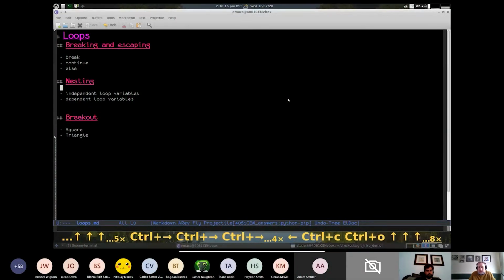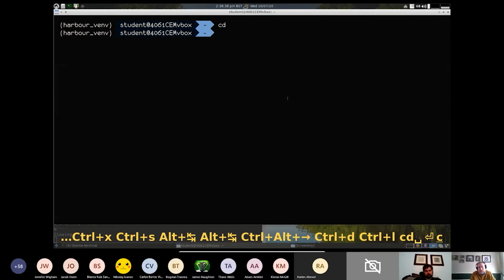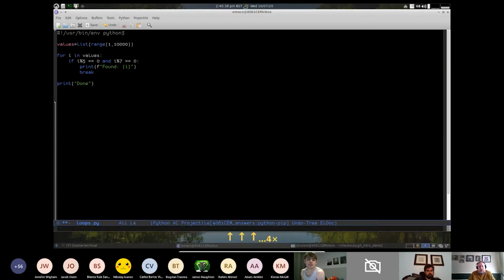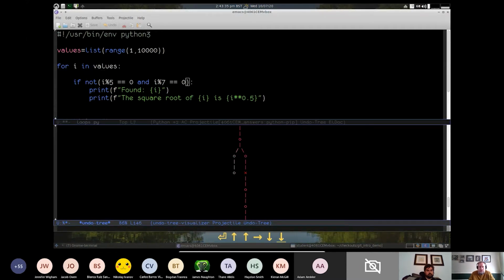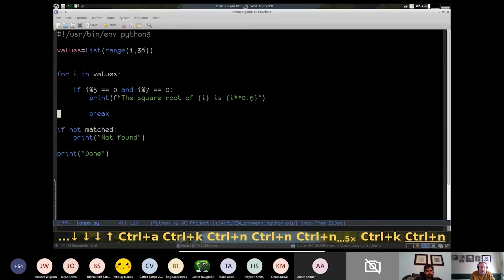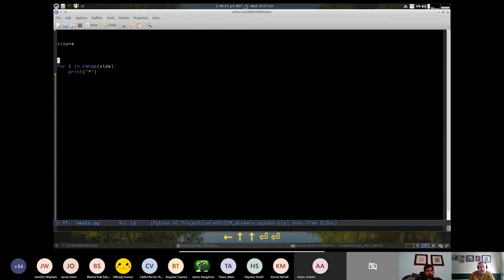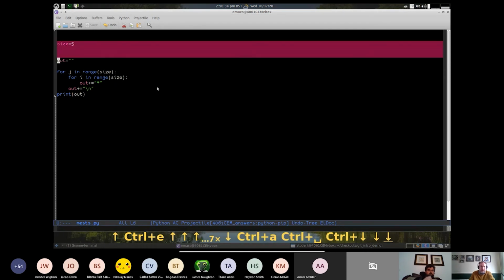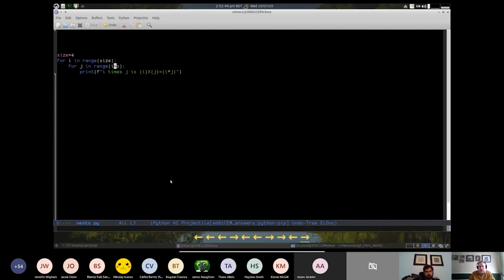Live 04: Nested loops, break and continue